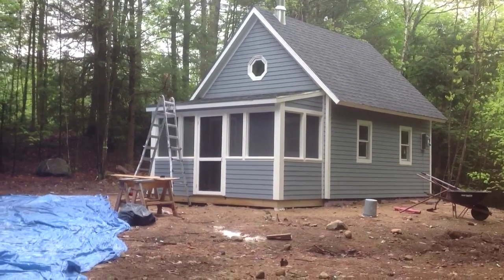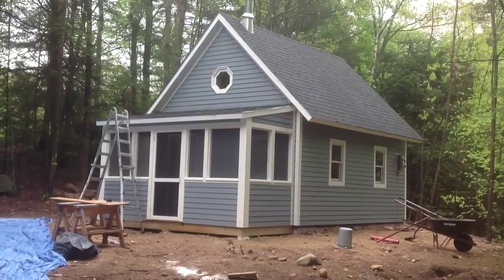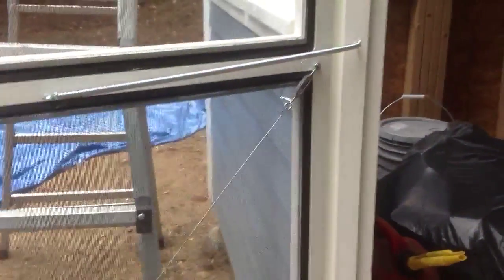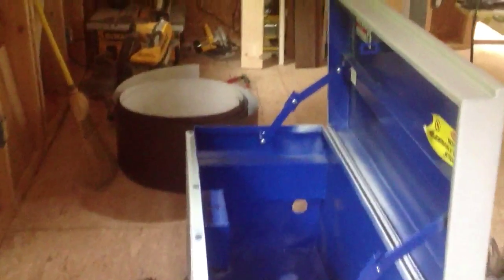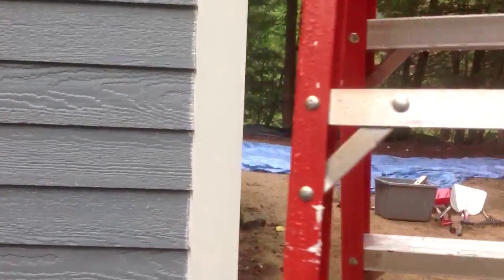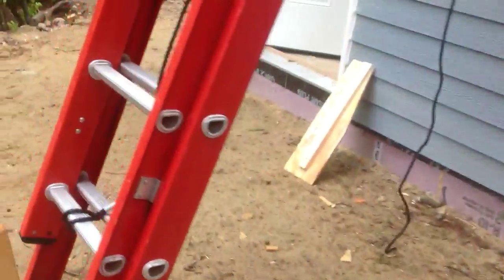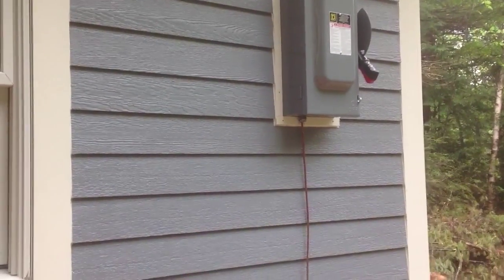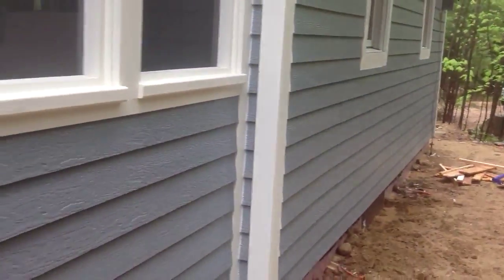Bodega tiny house tour May 2013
Shell 98 percent complete.